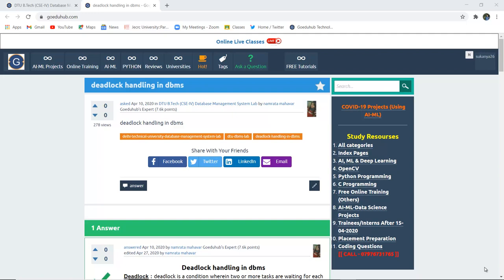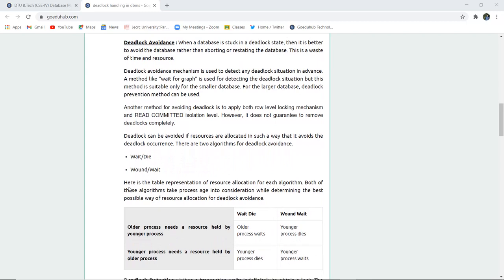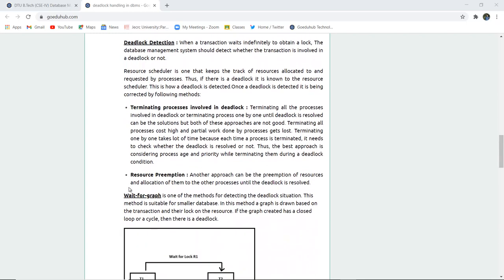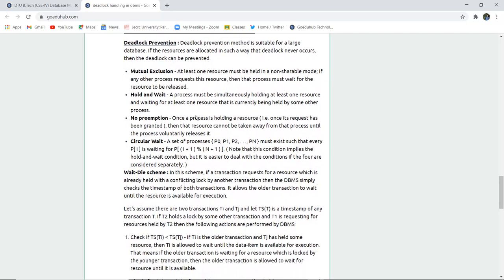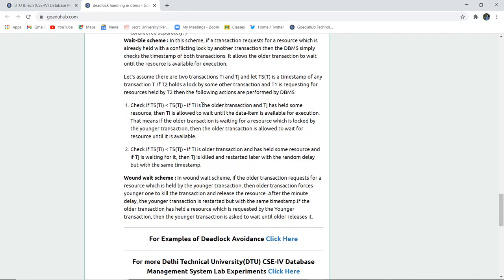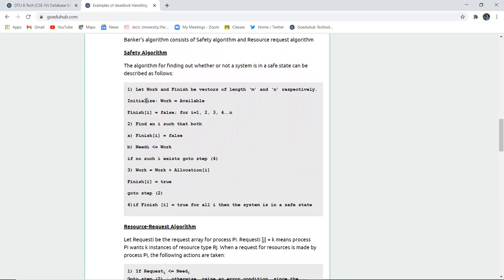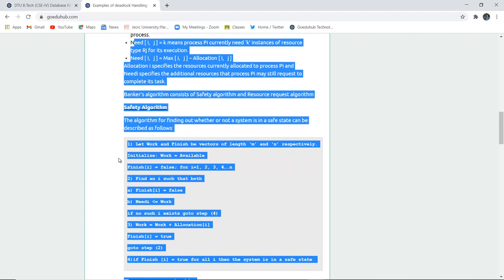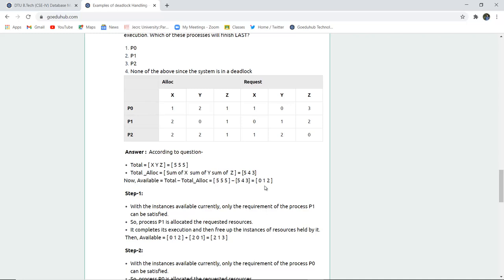What is deadlock handling in DBMS? || What are the different methods for handling deadlocks?